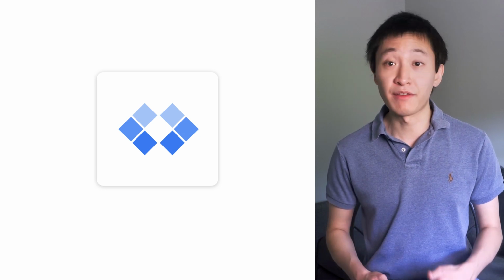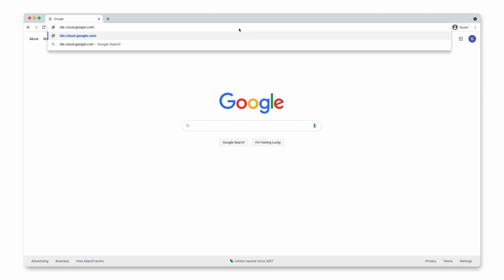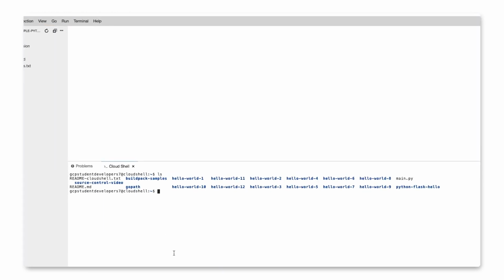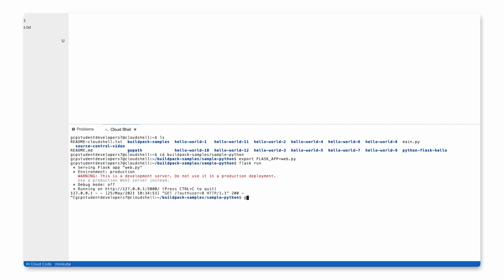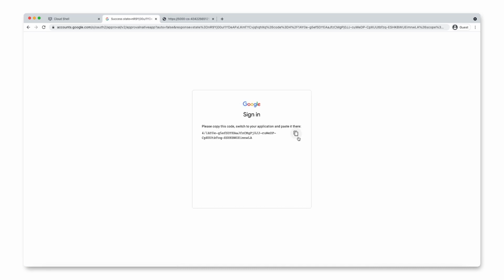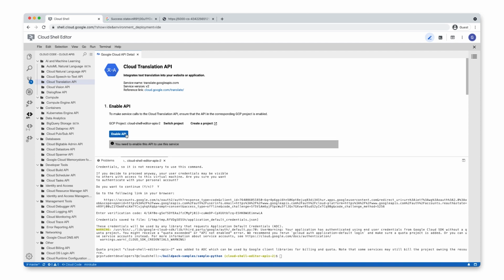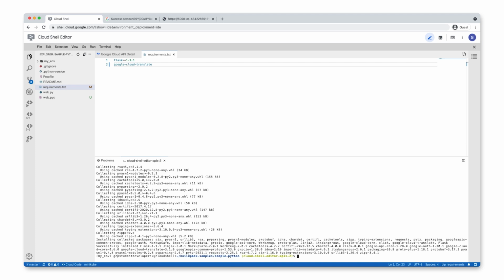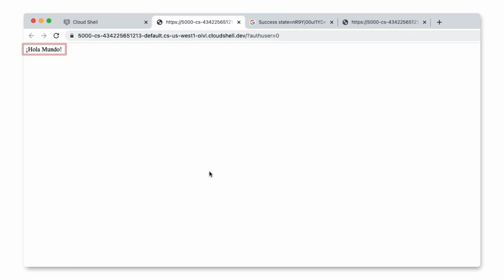Using Cloud APIs with Cloud Shell Editor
Cloud Code is a set of IDE plug-ins that help you stay productive when developing cloud-native applications. In this episode of Exploring Cloud Shell Editor, we demo how you can extend your application to use other Google Cloud APIs with Cloud Shell’s Cloud Code integration capability. Watch to learn how you can easily integrate a new Google Cloud API into your project!

Chapters:
0:00 - Intro
0:48 - Clone and run a sample application
2:00 - Configure your credentials
2:44 - Setting up the Translate API
3:45 - Adding Translate API code
4:20 - Conclusion

Product: Cloud Shell Editor, Cloud Code; fullname: Ryan Matsumoto;